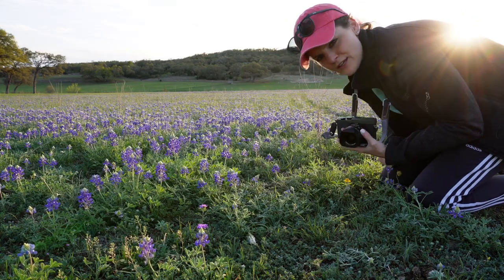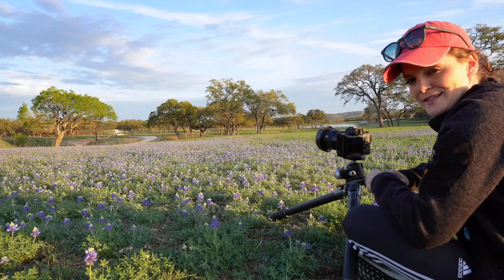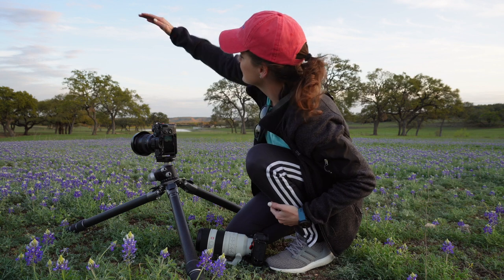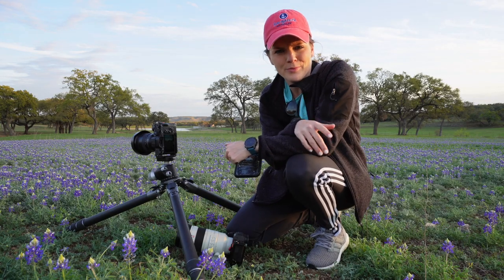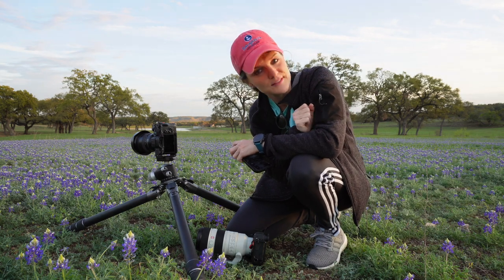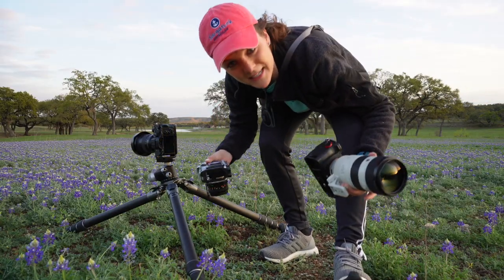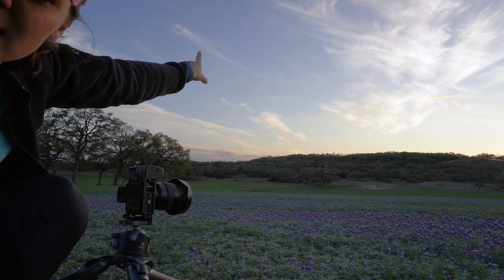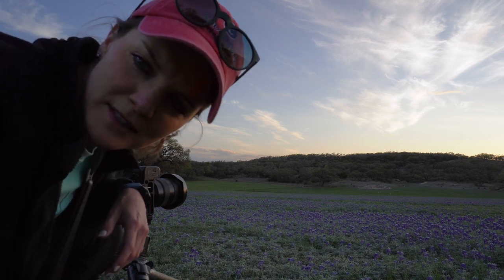Wildflower Photography - Texas Bluebonnets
Discover the beauty of Texas bluebonnets in this fun review of me capturing stunning photos of these iconic wildflowers. In this video I share settings for capturing a focus stacked frame along with some first impressions of the Leica Q2 Macro setting.

CAMERA:
📷Leica Q2 Reporter Edition
📷Sony A7rIV
📷Sony A7iii
📷Sony ZV-E10

LENSES:
☀️Sony 14mm GM
☀️16-35mm GM
☀️70-200mm GM
☀️Tamron 28-200mm
☀️Sigma 150-600mm
☀️Circular Polarizer
☀️Variable ND (6-9stop)

TRIPOD:
🖇️Peak Design Travel Tripod
🖇️Peak Design Tripod Head Adapter
🖇️Really Right Stuff BH30
🖇️Gitzo Tripod
🖇️RRS Ball Head for Gitzo

ESSENTIALS:
Peak Design Everyday 30L Backpack
Peak Design Camera Strap
Memory Cards!
Black Diamond Headlamp
Intervalometer/Remote Shutter Cable
Rode Wireless GoII

FILM:
🎞️Epson Scanner
🎞️Color Photo Developer Kit
🎞️Paterson Film Processing Starter Kit
🎞️Half-Gallon Storage Bottle